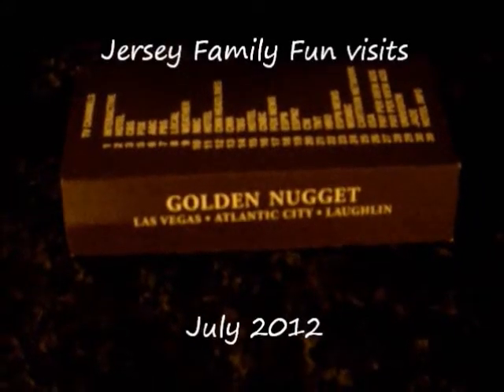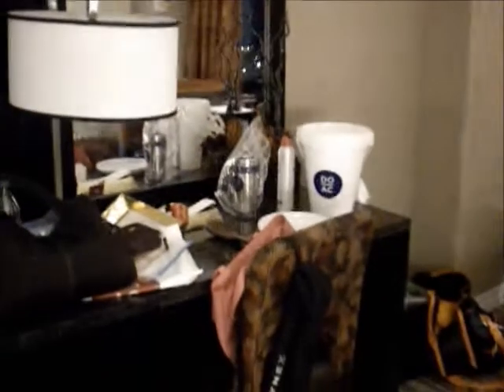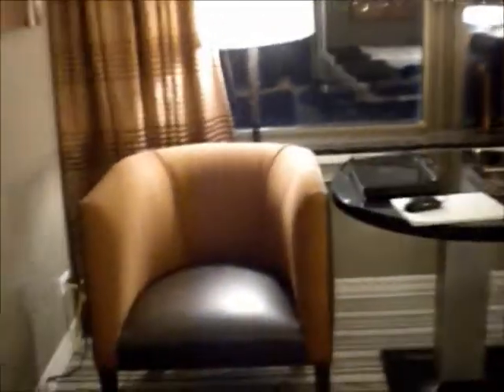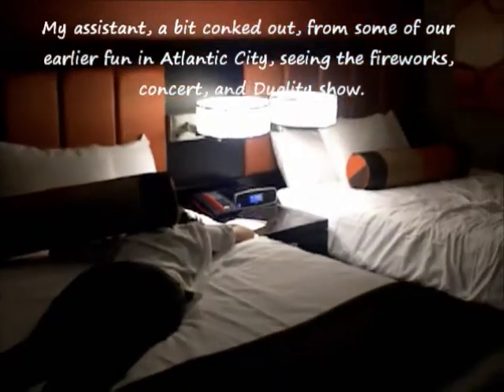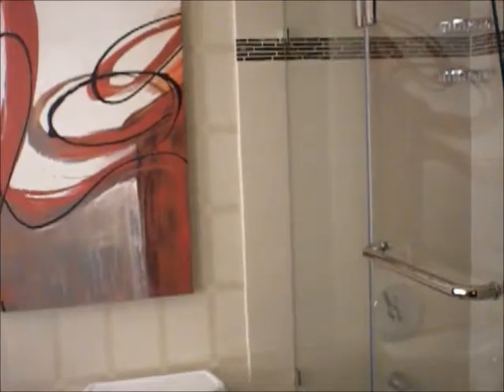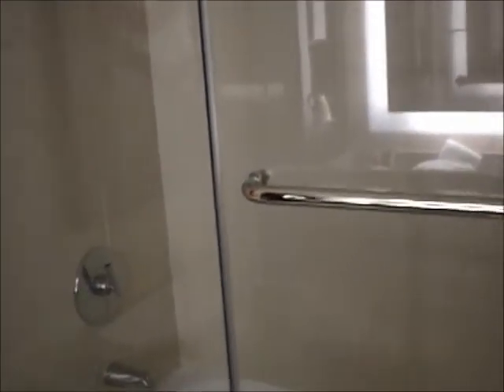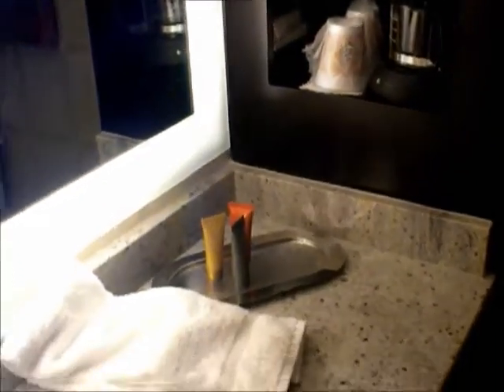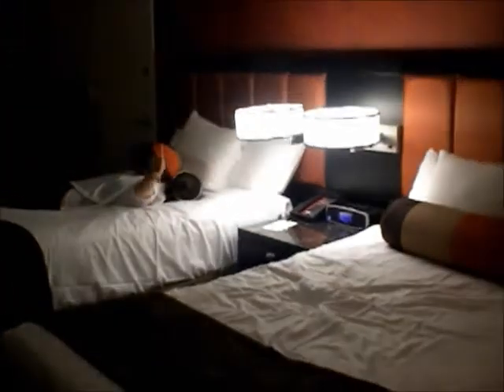Golden Nugget Atlantic City Hotel Room Tour July 2012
Jersey Family Fun recently visited the Golden Nugget of Atlantic City during our coverage of July 4th Atlantic City events.  The Golden Nugget hosted bloggers and other reporters for an overnight visit.

This is our video tour of the hotel room we stayed in on the 19th floor.